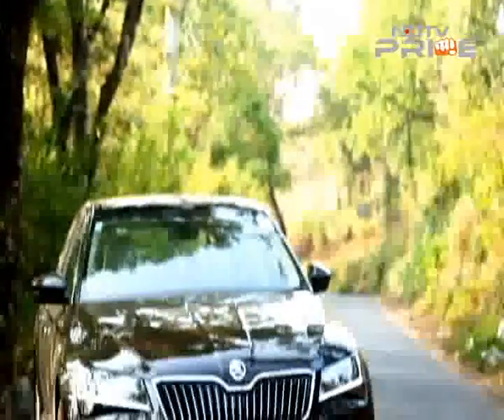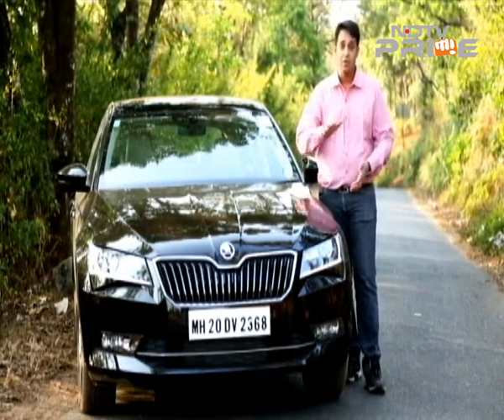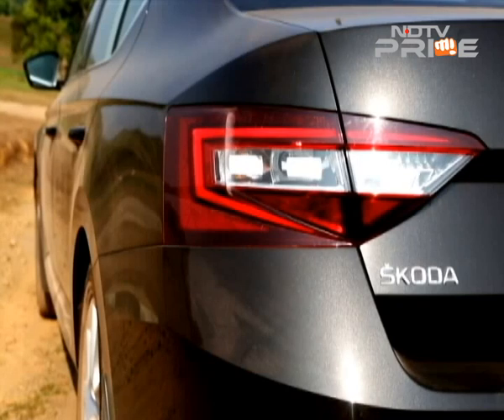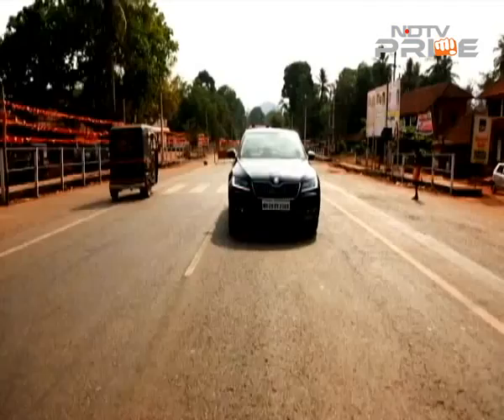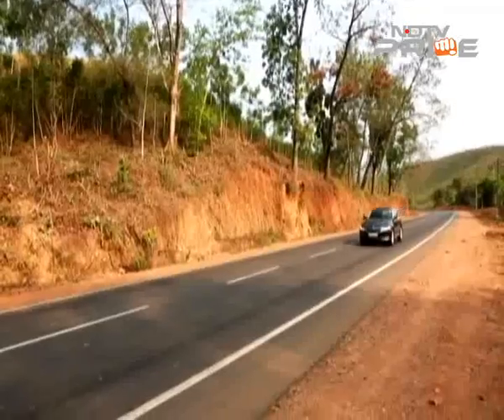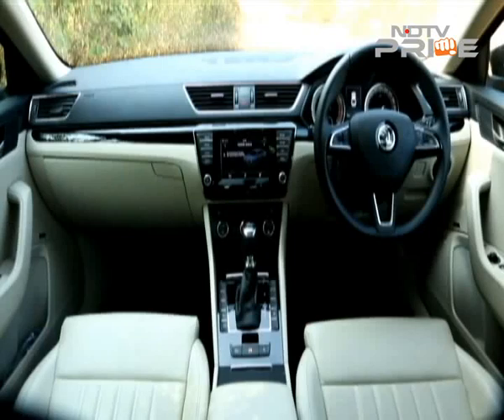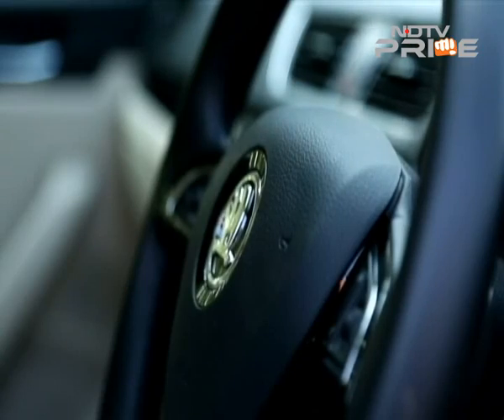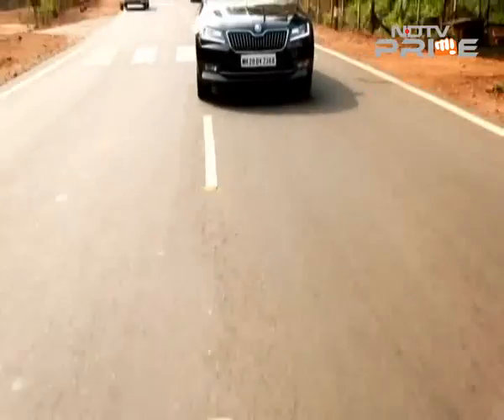2016 Skoda Superb review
Skoda's 3rd generation of the Superb is finally in India. It's better looking, well equipped and even drives... well we aren't letting out all the secrets. Watch the review to know more!